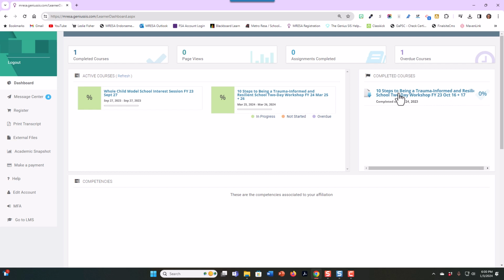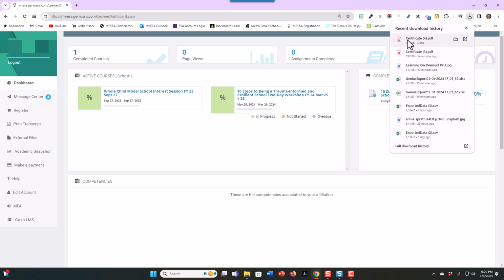Downloading a Completion Certificate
This video will show you how to download the certificate for a completed workshop or course with Metro RESA.